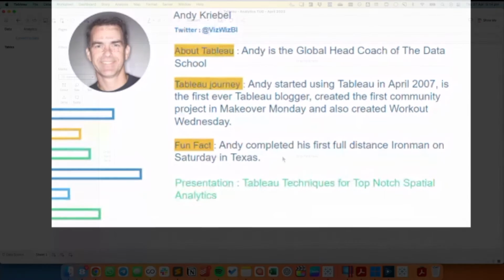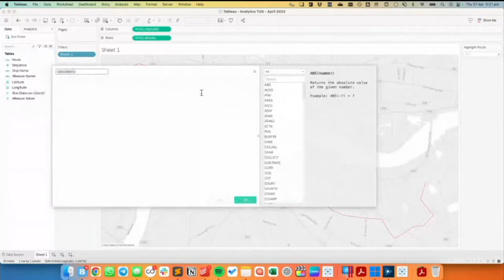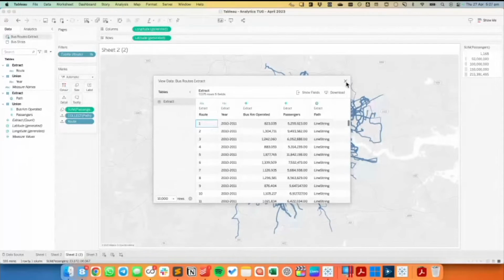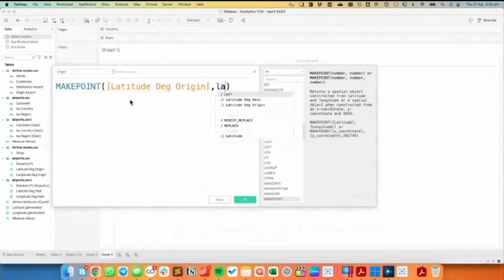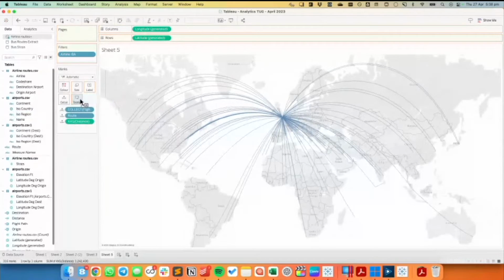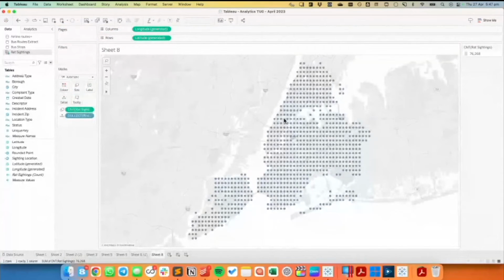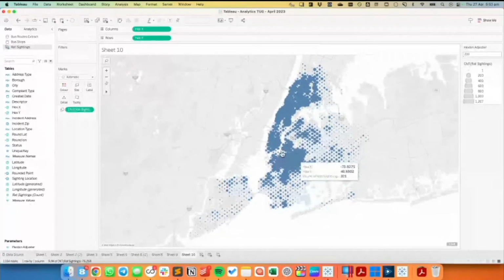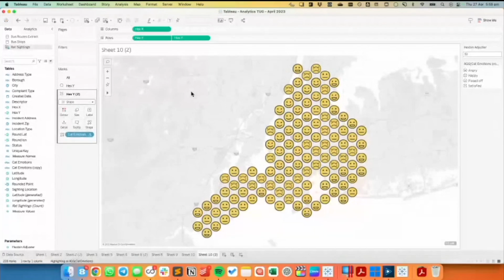Make Cool Maps: SPATIAL ANALYTICS in Tableau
Looking to level up your data visualization skills? Enjoy this live stream from the April 2023 Analytics Tableau User Group (TUG) where I dive deep into spatial data analysis in Tableau!

In this session, I will walk you through the process of importing and visualizing spatial data in Tableau. You'll learn how to use advanced mapping techniques to create powerful and visually stunning visualizations that tell compelling stories with your data.

I cover everything from basic mapping to advanced geospatial analysis, so whether you're a seasoned pro or just getting started with Tableau, you'll walk away with a wealth of knowledge and practical tips you can apply to your own data analysis projects.

Don't miss this opportunity to learn from me and take your data visualization skills to the next level. Watch now and start unlocking the power of spatial data analysis in Tableau!

MEMBERSHIP PROGRAM

Join my exclusive membership program for data analytics and visualization professionals. The membership program provides unparalleled access to tutorials and templates, curated content, an online community, webinars, expert guest speakers and live training with me.

My program is the best platform to learn, grow, unlock your potential, and succeed in your career.